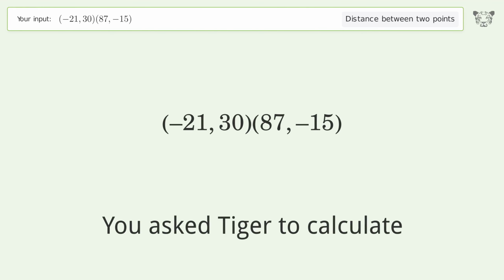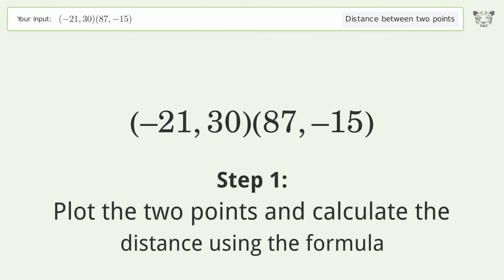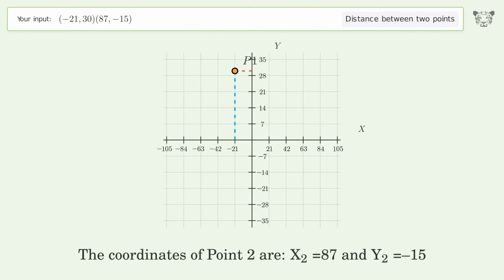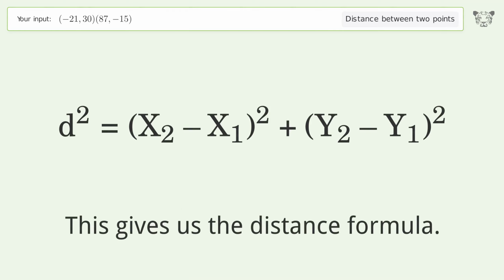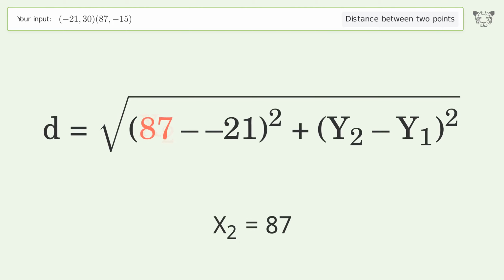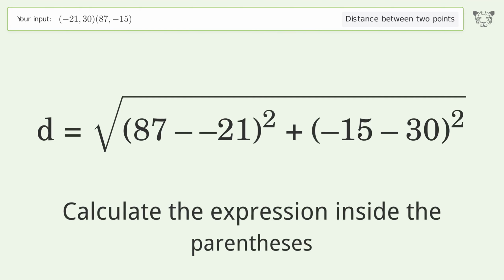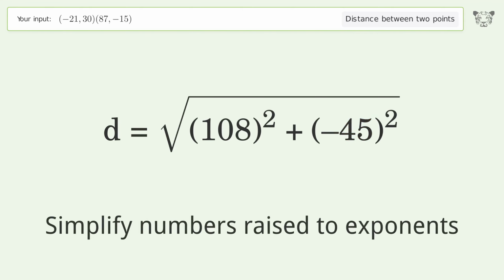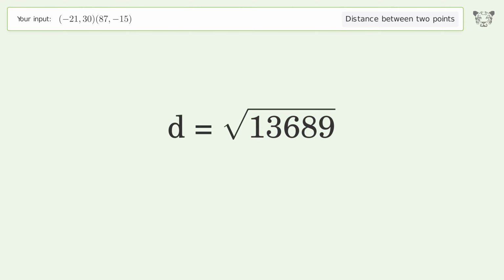Find the distance between two points p1 (-21,30) and p2 (87,-15): Step-by-Step Video Solution